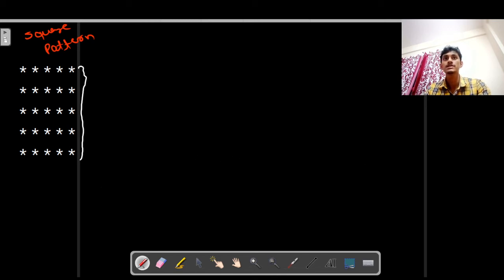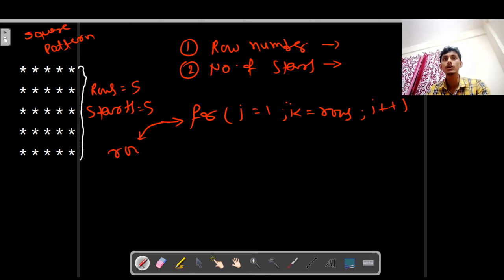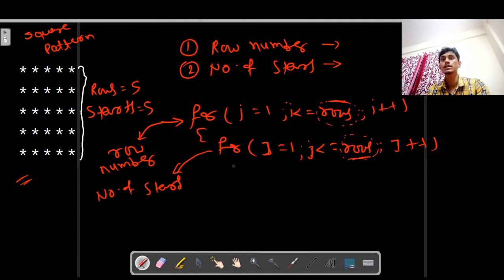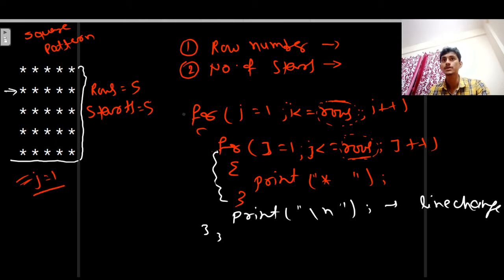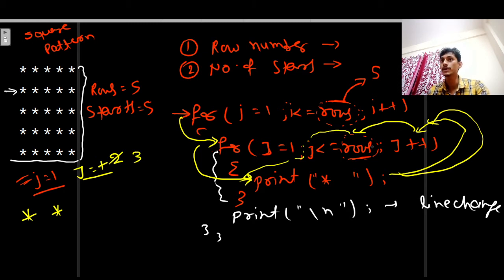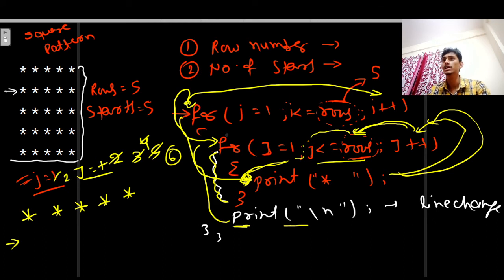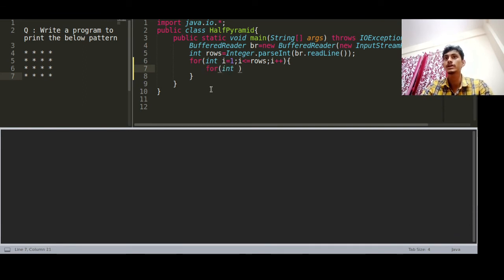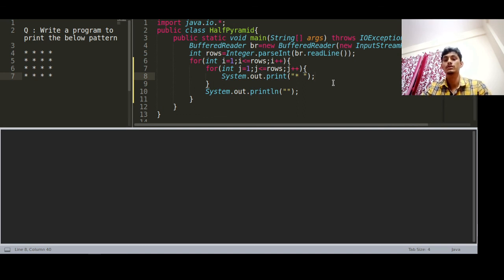Square star Pattern || Pattern program series L-1 || JAVA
Hi All,

In this video i have explained that how to write code for square star program.
If you have any doubts you can post your queries in the below telegram channel.